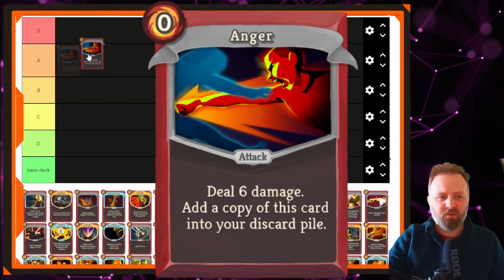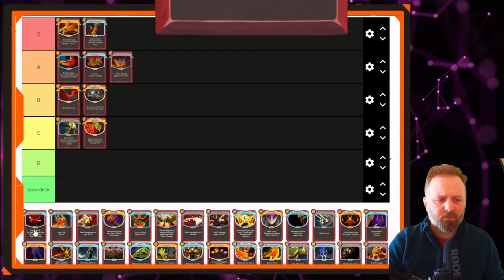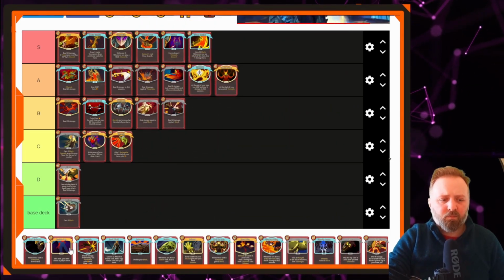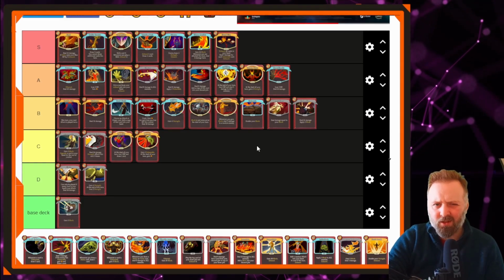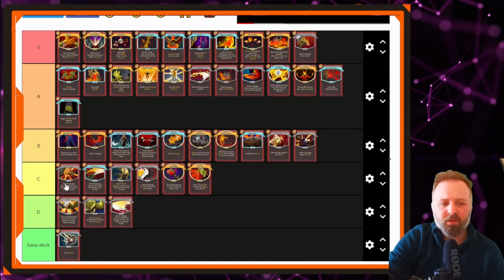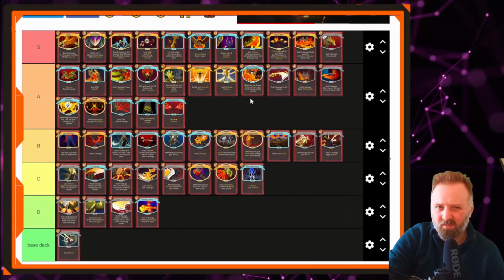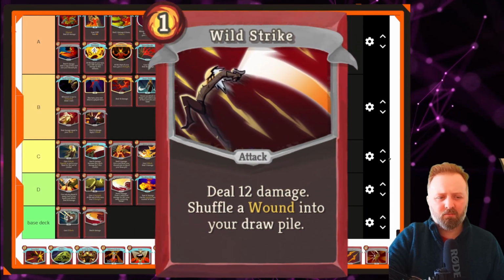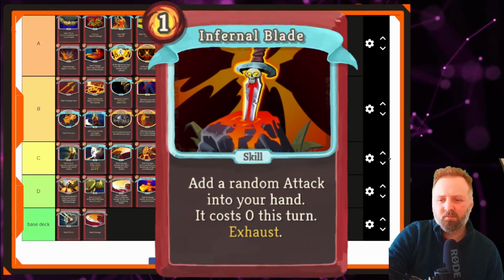The Ascension 20 Ironclad Tier List - Slay the Spire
Ranking all the Ironclad cards based on the chances you should take them in a run on ascension 20.

Slay the Spire is a Roguelite Deck Builder game in which you climb The Spire, ascending its floors through three acts (four acts if you collect the keys), encountering many enemies, bosses, and events along the way. The paths through each act all lead to a final floor where a challenging boss encounter awaits. The content of each floor and the available paths through each act are procedurally-generated, so each run will be a different experience.

Slay the Spire is a game primarily about survival, collecting cards, and building a powerful deck to wipe out your foes. Good luck and happy deckbuilding!